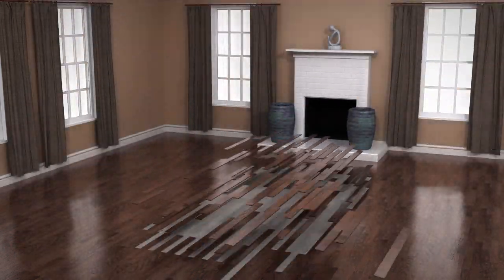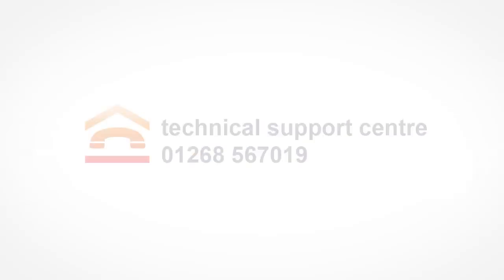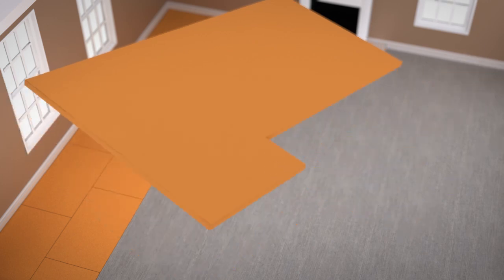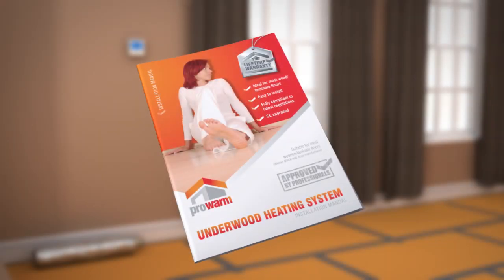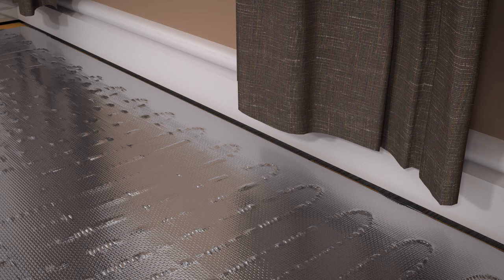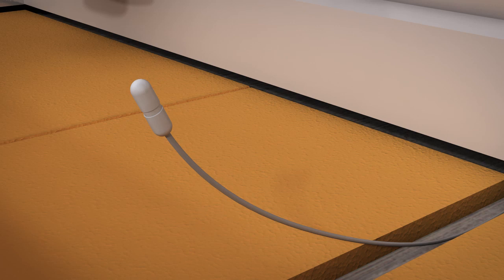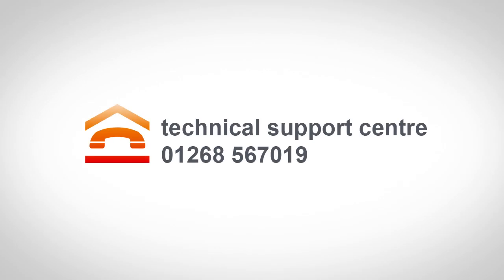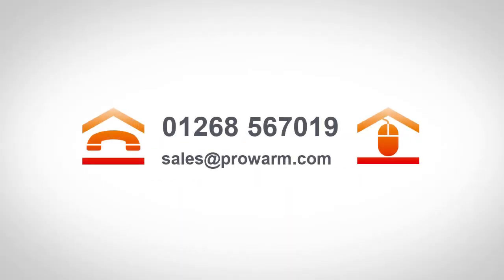ProWarm Under Wood Underfloor Heating Installation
Experience the ease of installing the ProWarm underwood heating mat system with our step-by-step video guide. From measuring out the available floor space to seamlessly laying the mat and setting up the underfloor heating thermostat, this comprehensive tutorial covers all the basics. Whether you're a DIY enthusiast or a professional installer, our instructions ensure a smooth and efficient installation process. Watch the video to transform your space with the comfort and innovation of ProWarm underfloor heating.

Get a quote for your next underfloor heating project today!